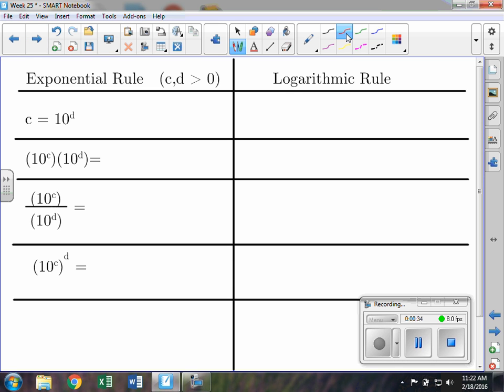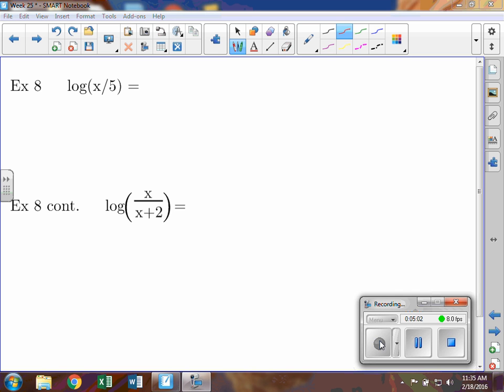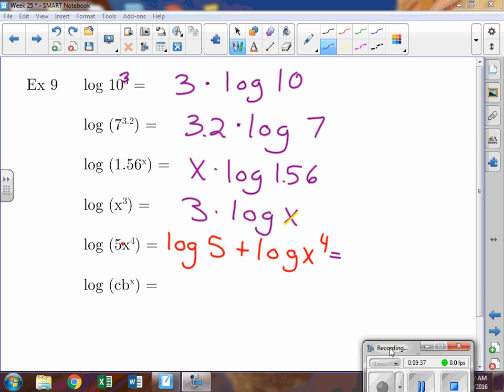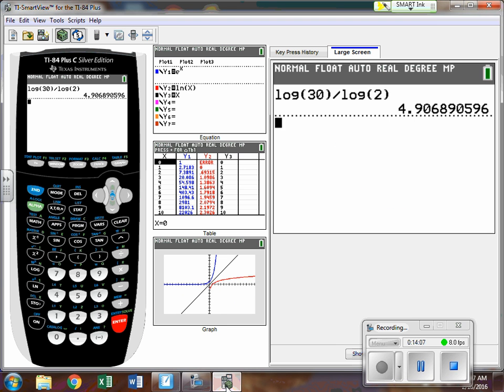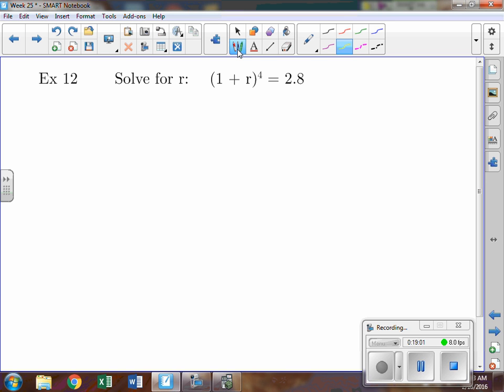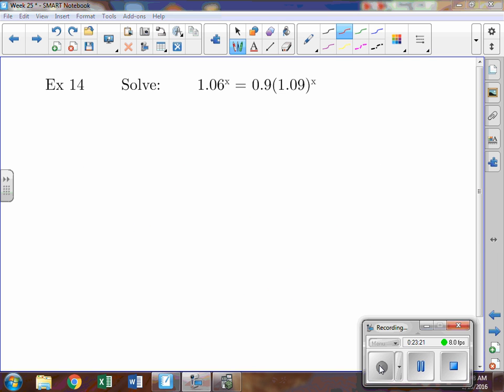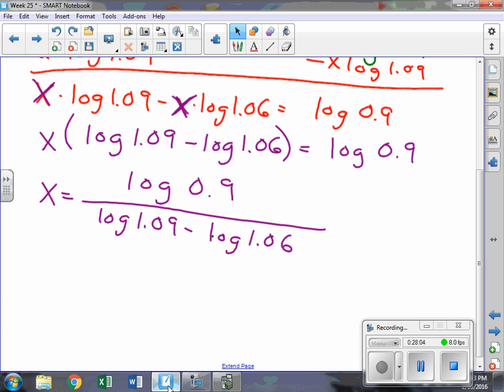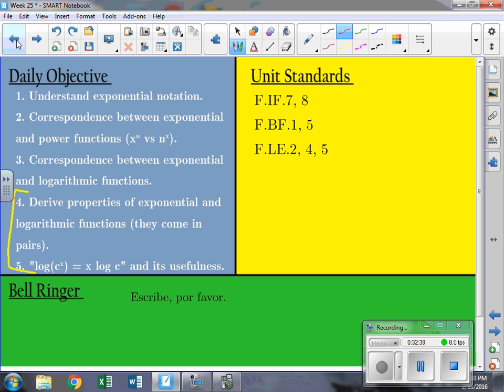PreCalc 5.1 Video 3 (Esty)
This video discusses the relationship between exponential notation and logarithmic notation.  It emphasizes using logarithm rules to solve equations.